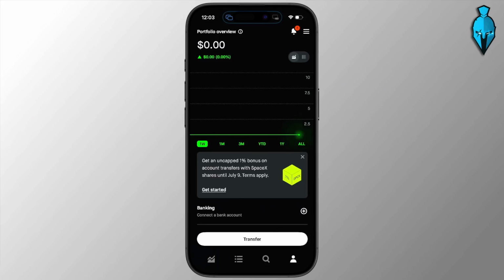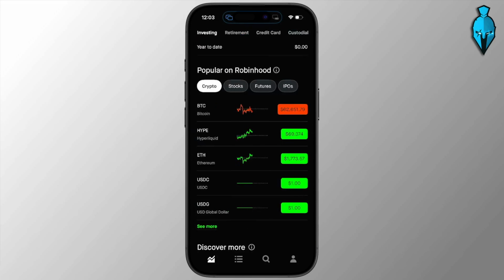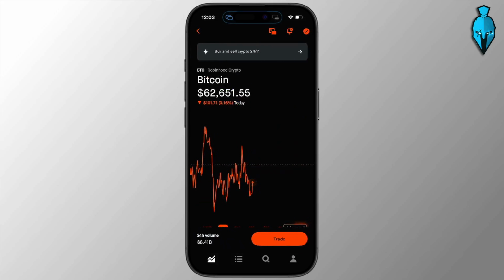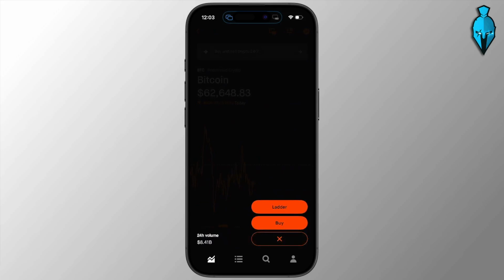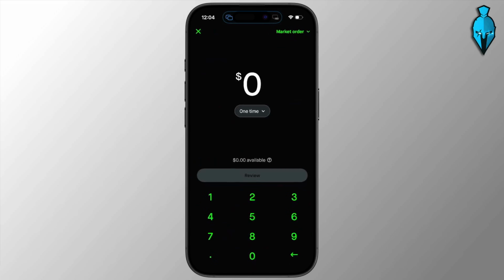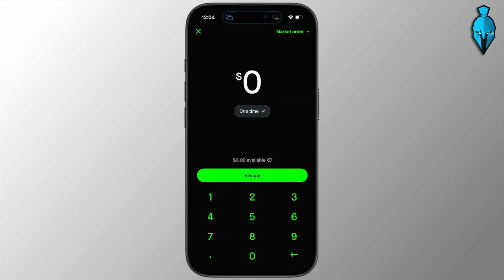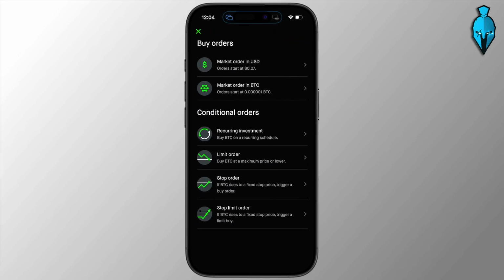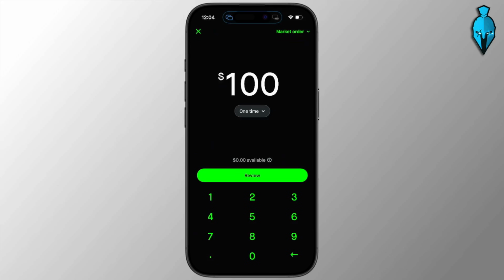How to Sell Stocks on Robinhood - Full Guide